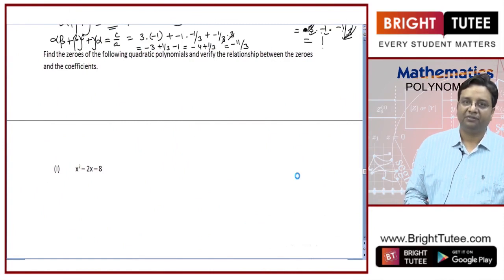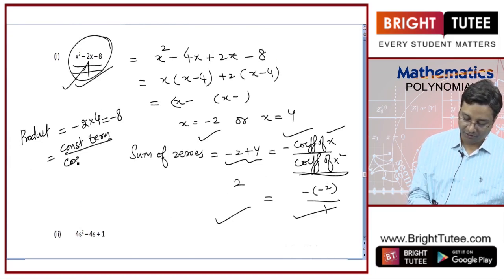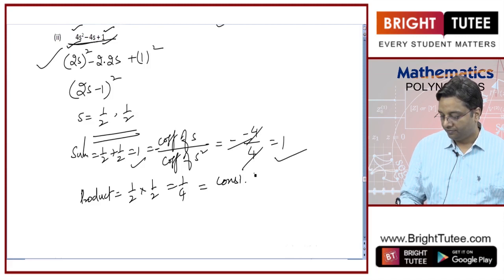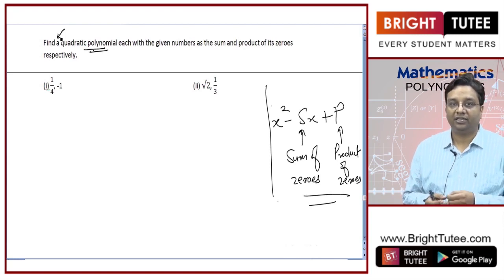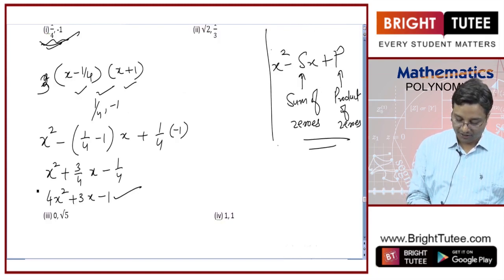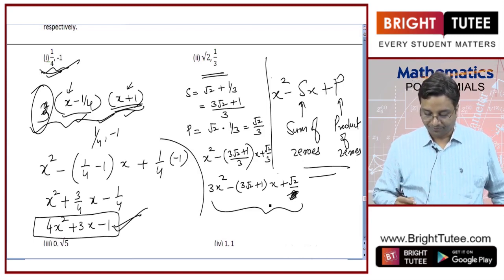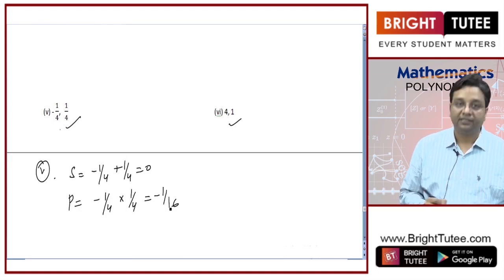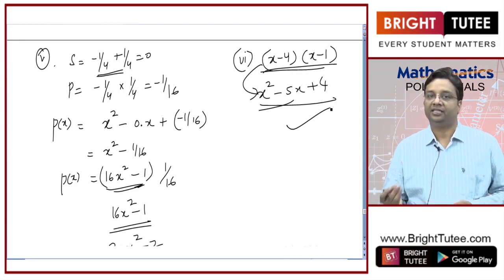1 3 Topic 2 Relationship between Zeroes and Coefficients of a Polynomial Part 3